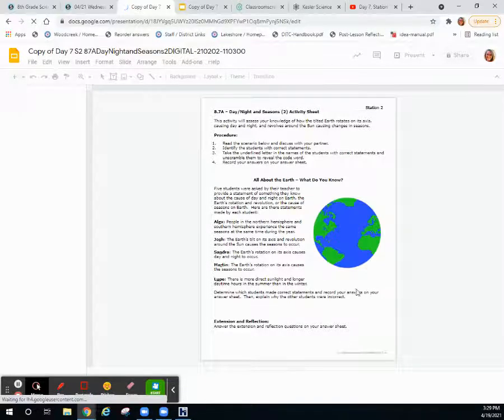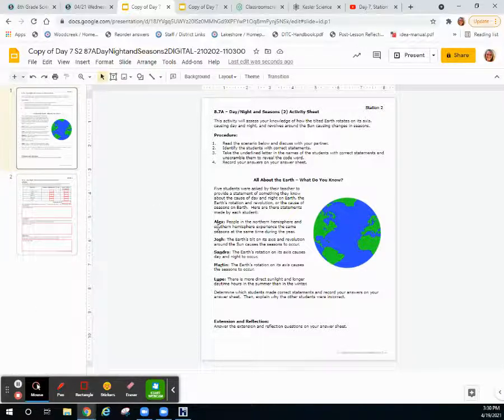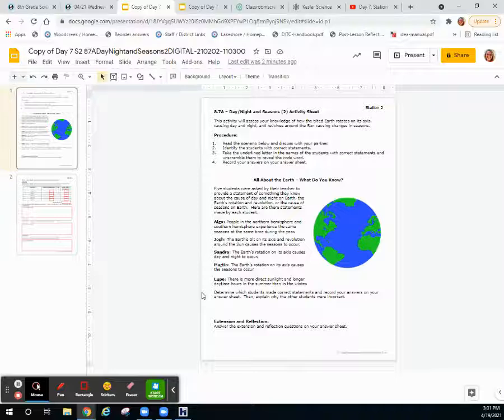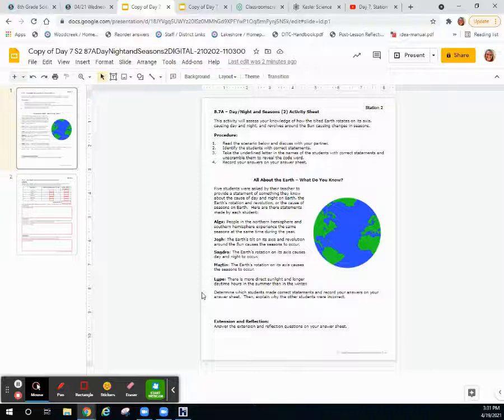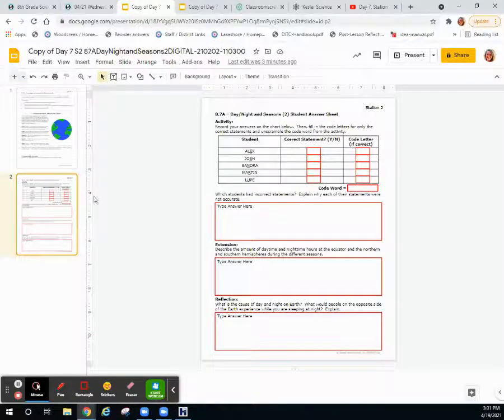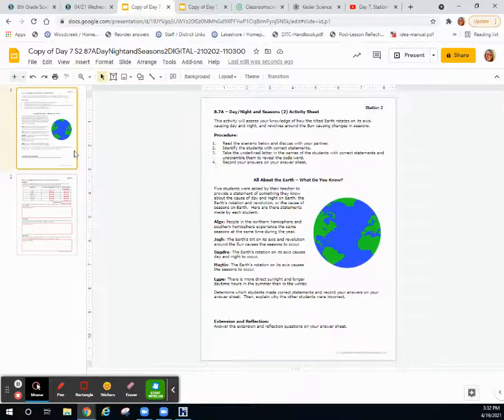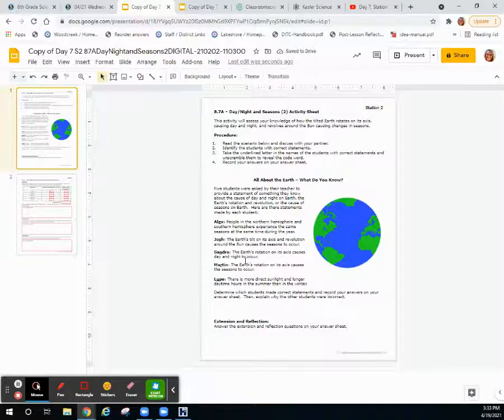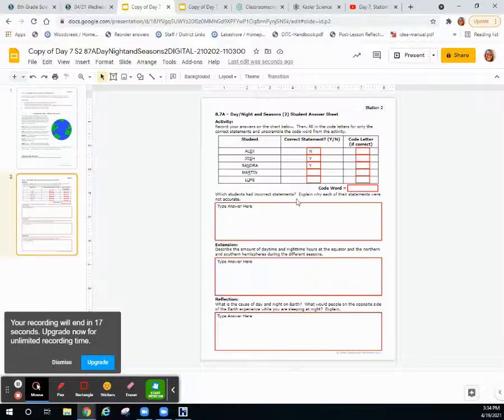Day 7, Station2, Day/Night, Seasons